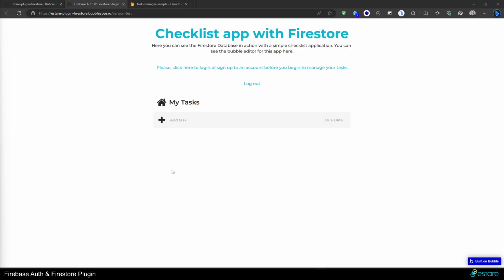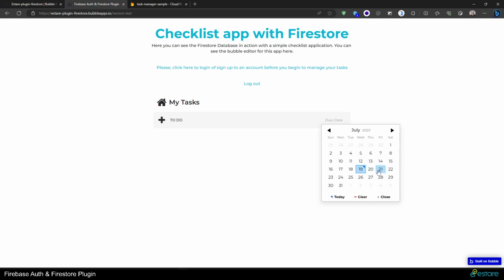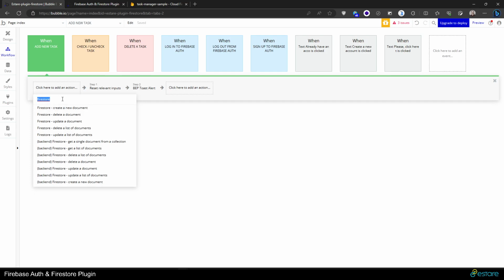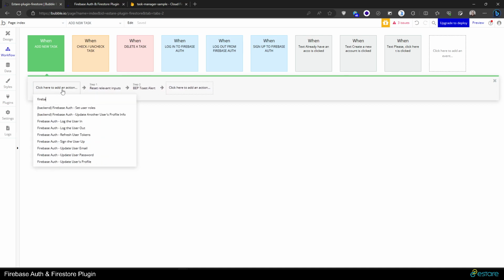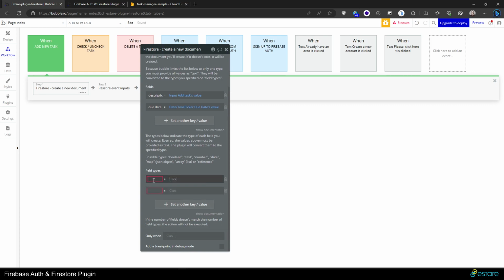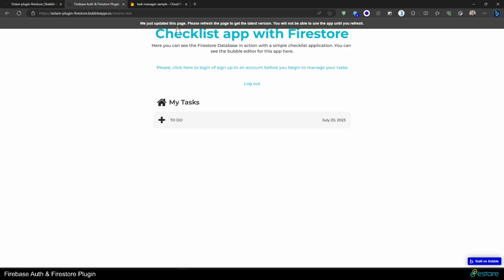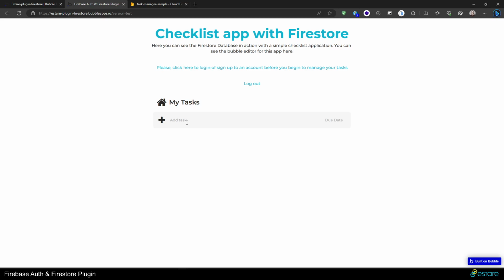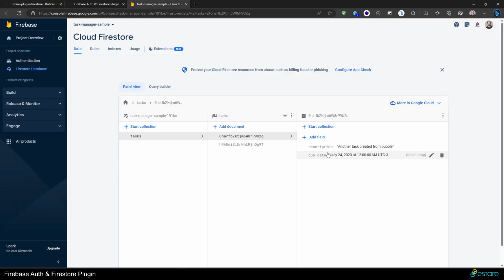Bubble Firebase Auth & Firestore Plugin - 2.1 - CRUD - Create a document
--- Summary
This video shows how create data or documents on your Firestore Database, using out plugin made for Bubble.

--- Chapters
0:00 Intro
1:00 Create new tasks
5:44 Testing the workflow
8:22 Ready